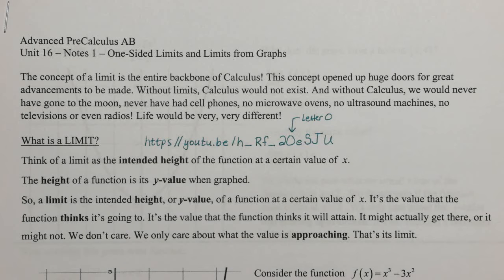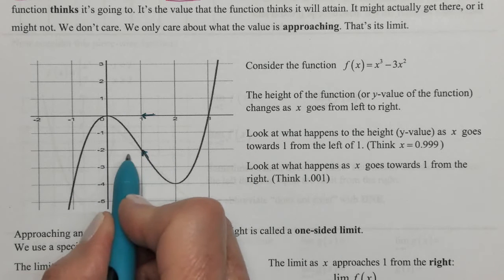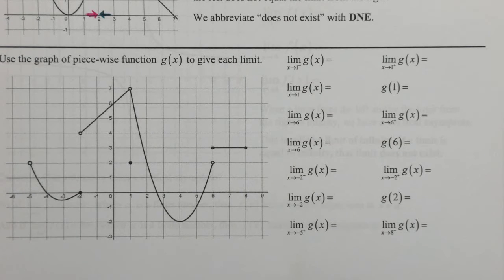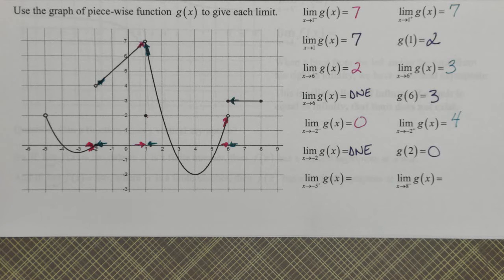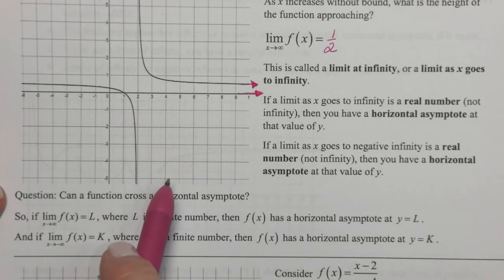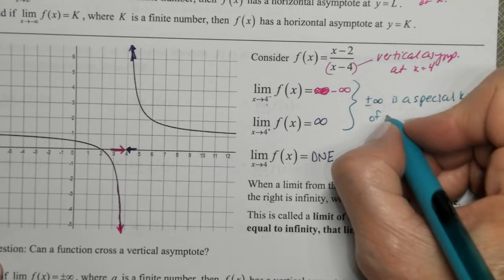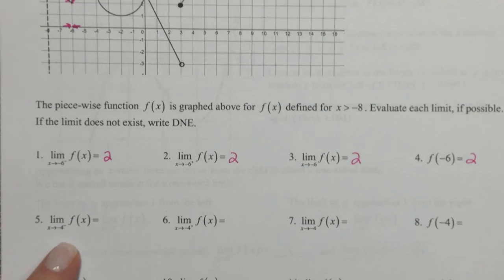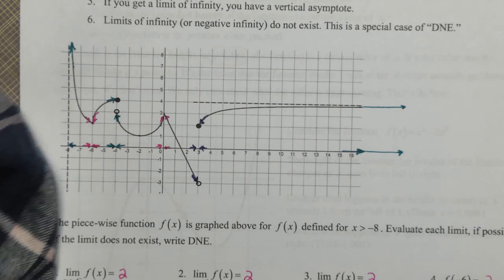PreCalculus AB Unit 16 Notes 1 - One Sided Limits and Limits from Graphs